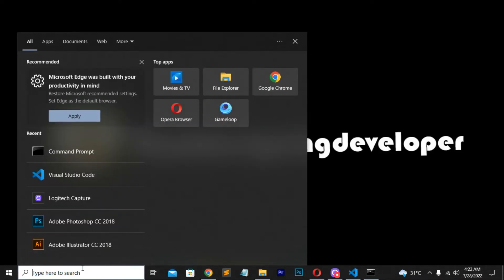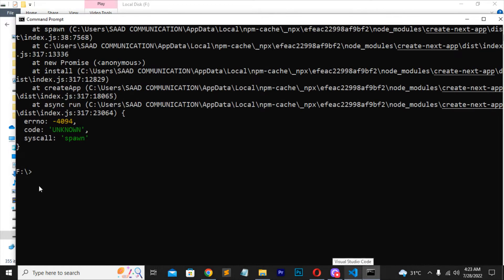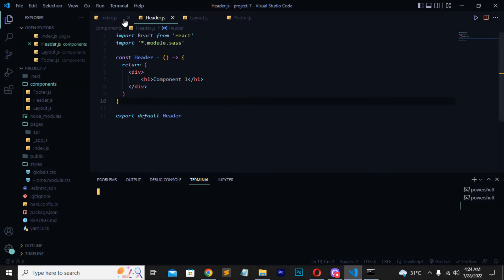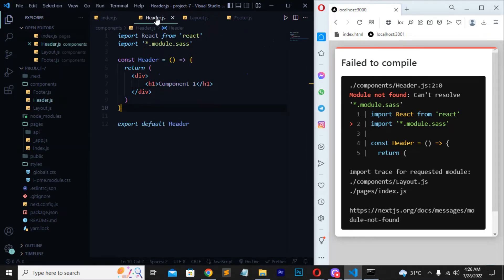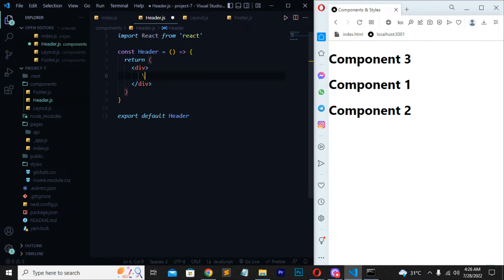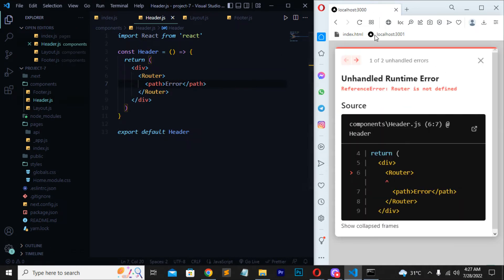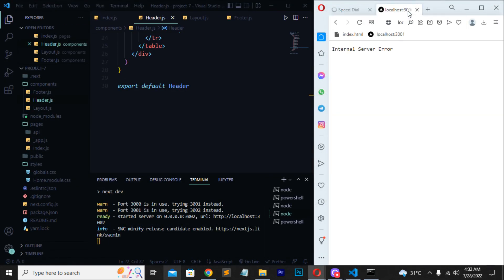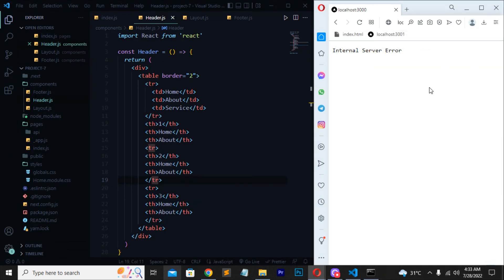Internal Error In Next.js | How To Get Internal Error Using Next.js For Beginners Tutorial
This video is about Internal Error In Next.js | How To Get Internal Error Using Next.js For Beginners Tutorial